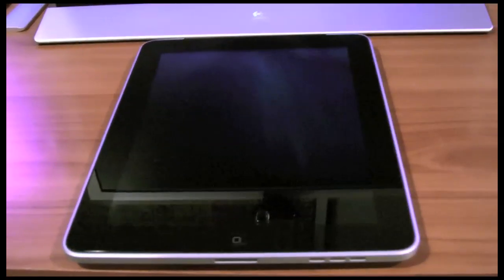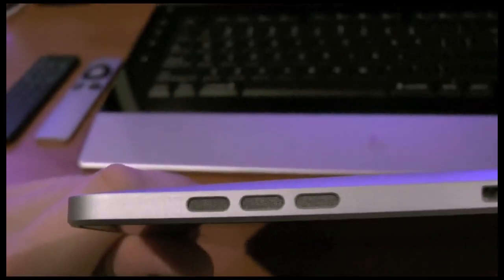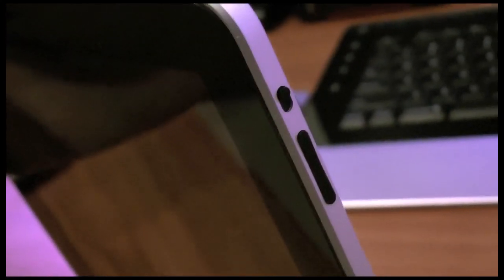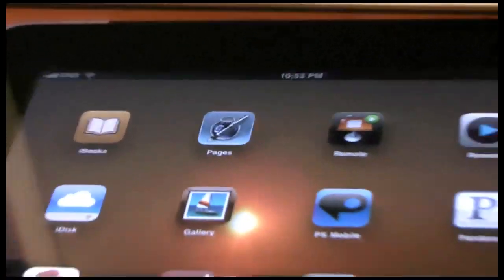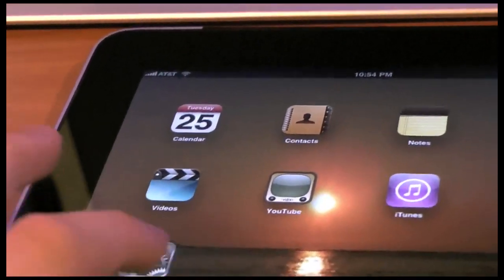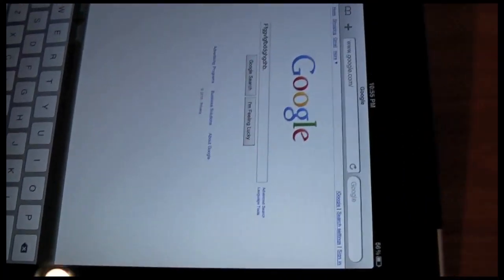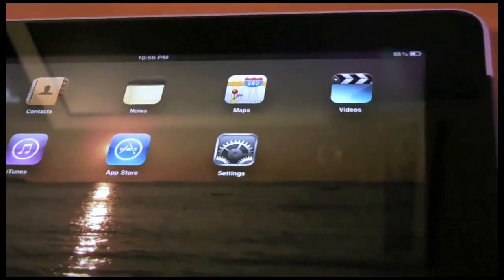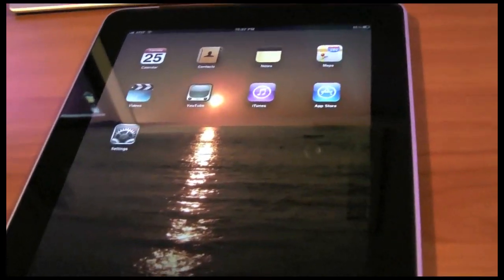Apple iPad 3G 64 GB Review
Review of the iPad 3G 64 GB